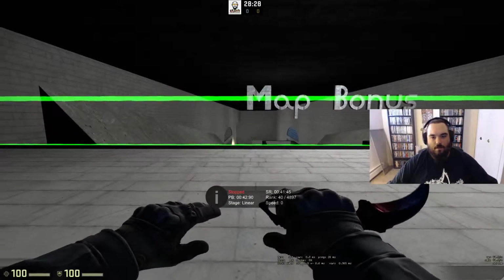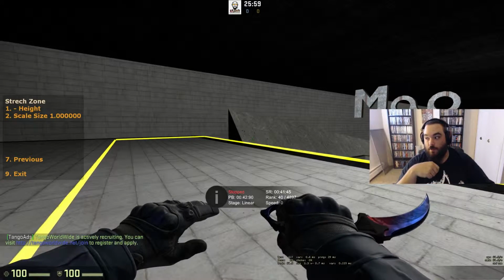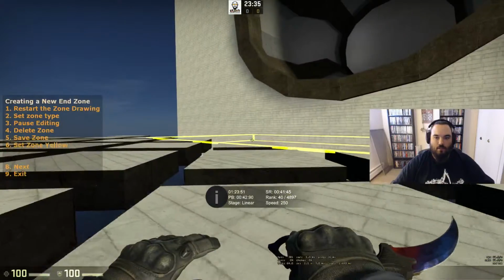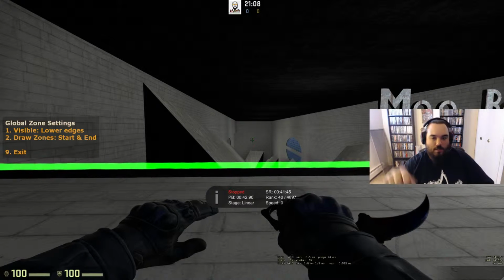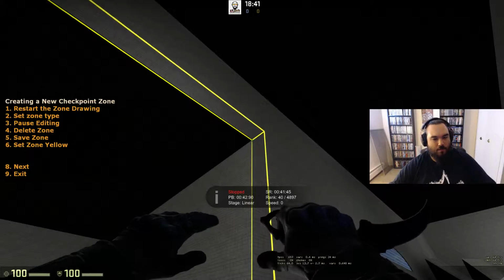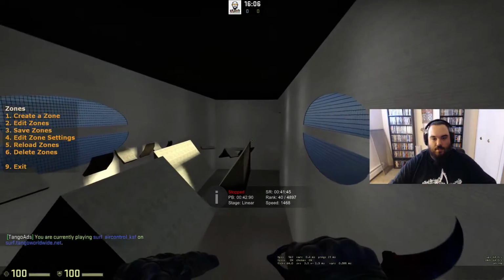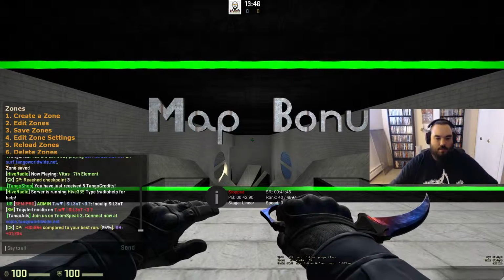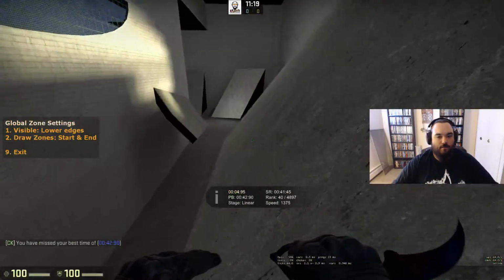Zoning Linear Surf Maps on CKSurf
How to zone a linear surf map on a server running the CKSurf timer plugin.